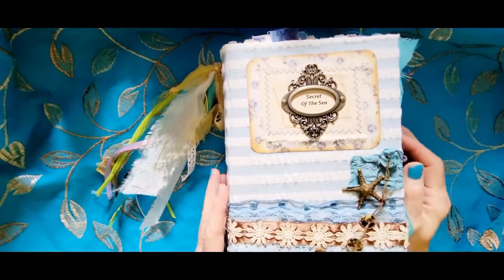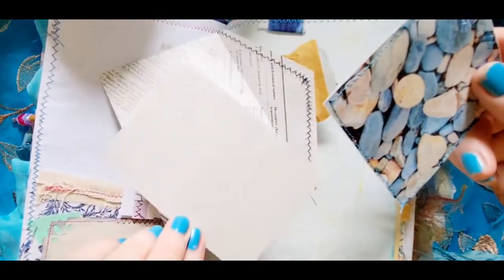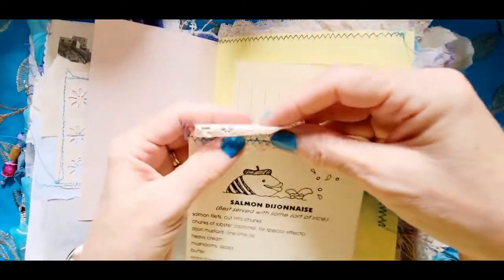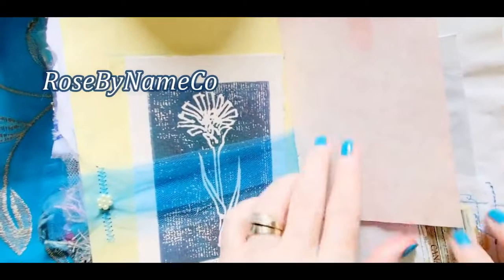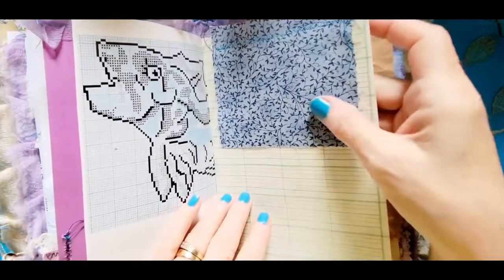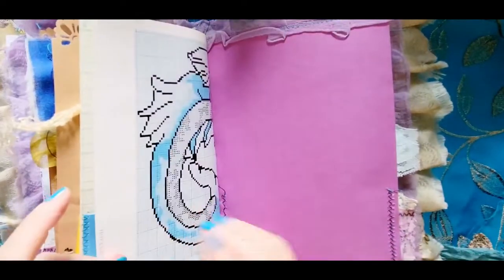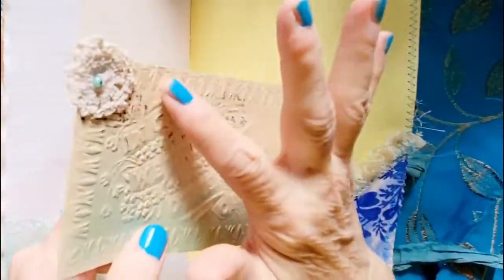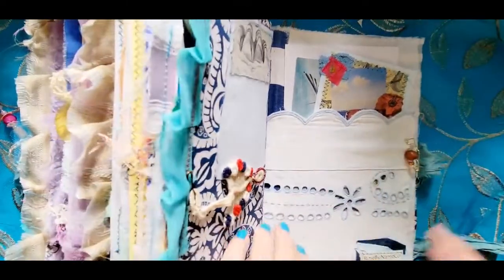SOLD Secret of The Sea Junk Journal by RoseByNameCo.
My latest journal Secret of The Sea is complete and posted in my shop right now. I hope you can check it out in this video. There are lots of authentic and handmade ephemera in this journal.

My Etsy Shop